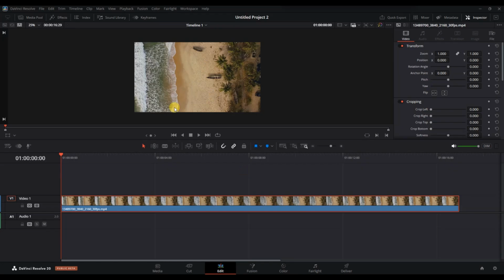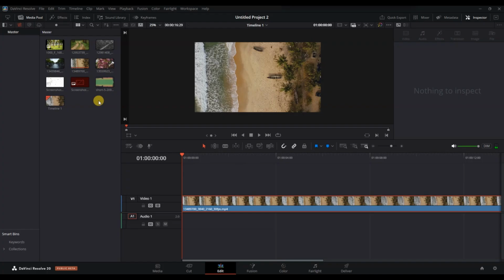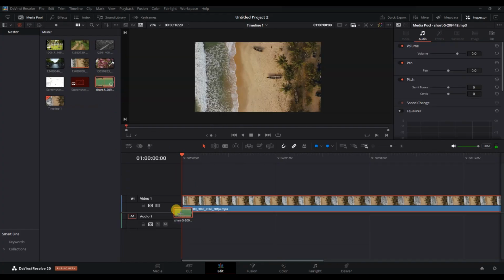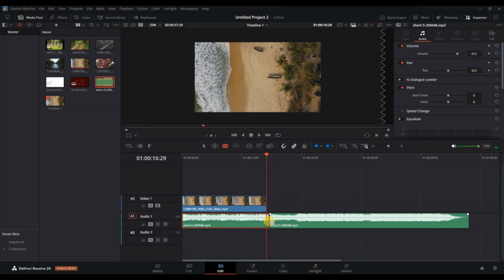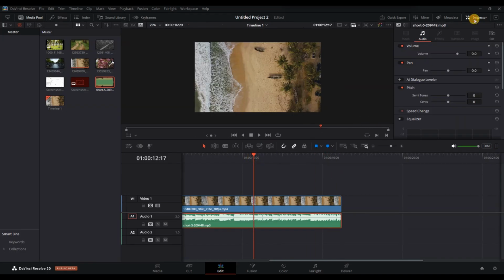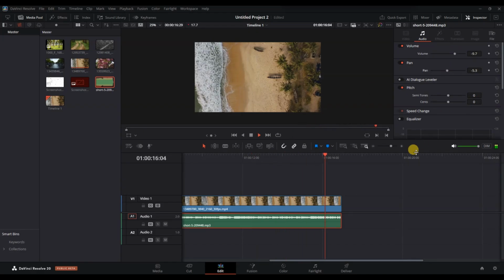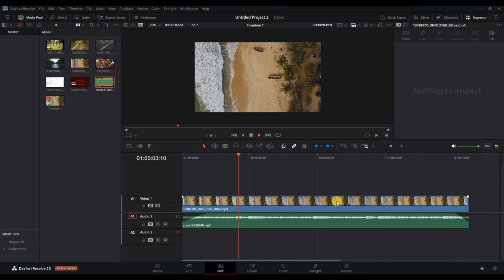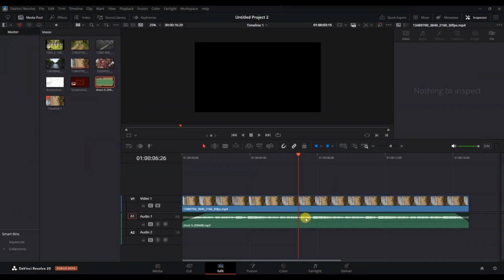How to Add Background Music in DaVinci Resolve 2025?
Want to make your videos more engaging? In this step-by-step tutorial, you’ll learn how to add background music in DaVinci Resolve quickly and easily. Whether you're editing vlogs, tutorials, short films, or promotional videos, adding background music can instantly enhance the mood and professionalism of your project. This guide will show you how to import audio, place it on the timeline, adjust volume levels, trim and fade music, and export your final video. Perfect for beginners and content creators who want to improve their editing skills using DaVinci Resolve. Follow along and learn how to bring your video projects to life with the right background track!

Got questions or need help with DaVinci Resolve? Drop a comment and we’ll be glad to help!